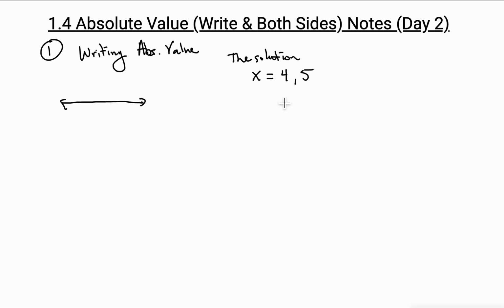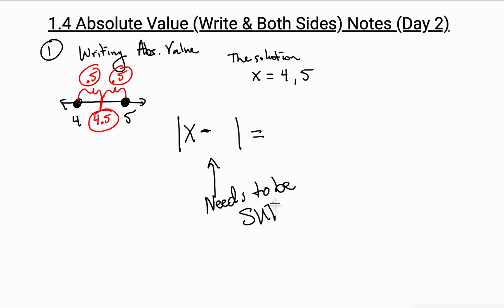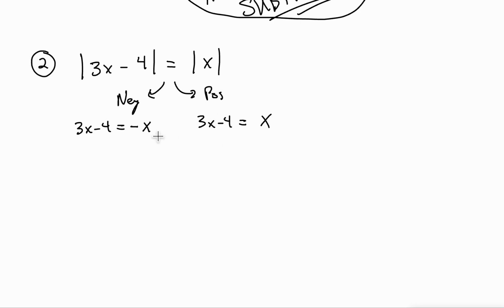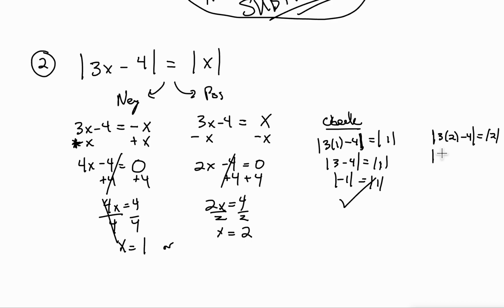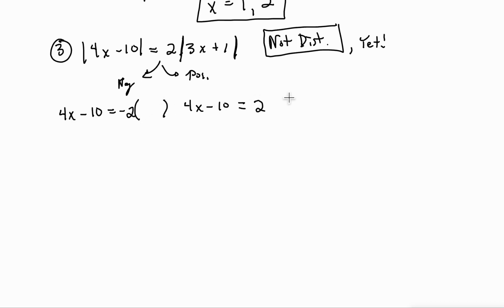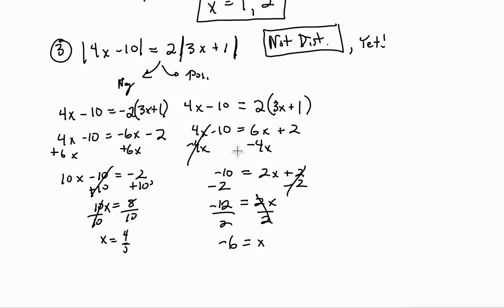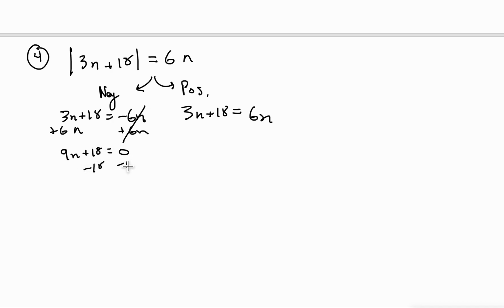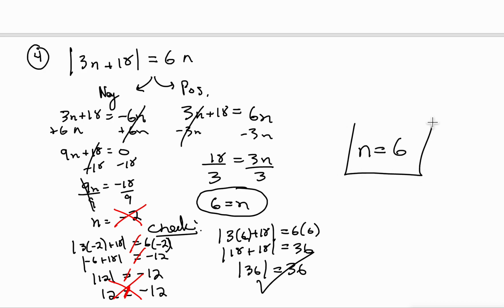Alg 1 4 Solving Absolute Value Write and Both sides Day2